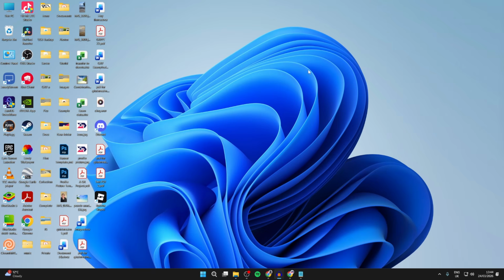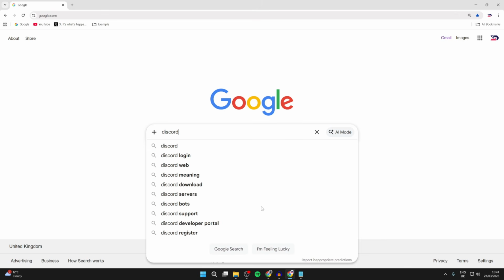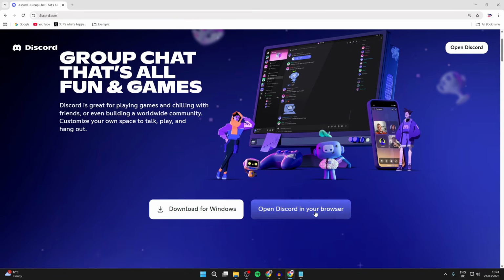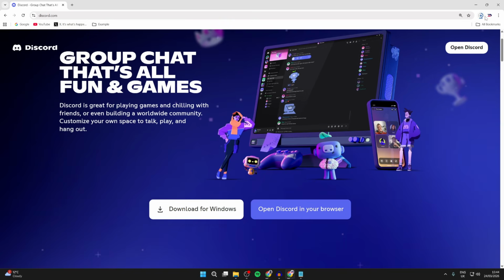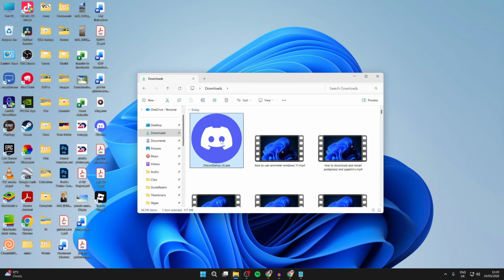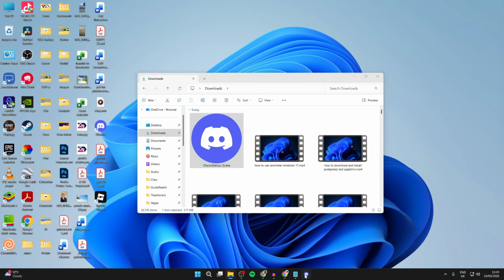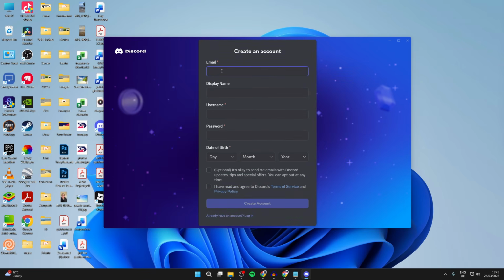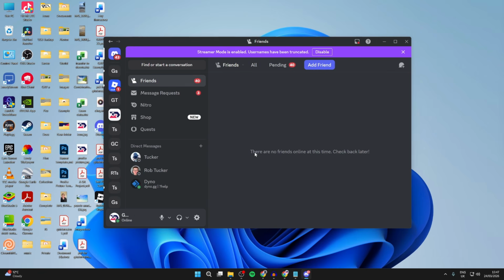How To Download Discord On PC - Install Discord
Learn how to download and install discord on pc or laptop in this video.

GuideRealm